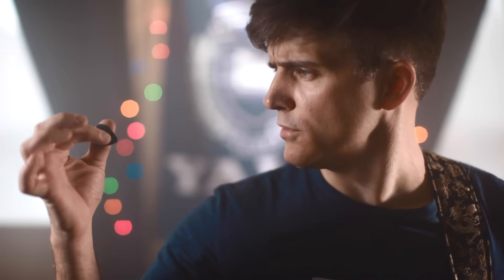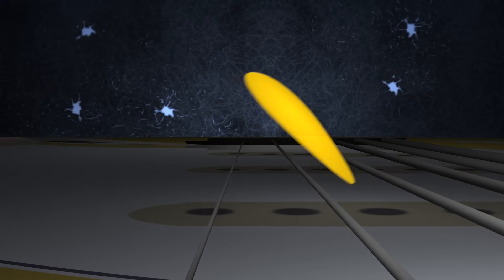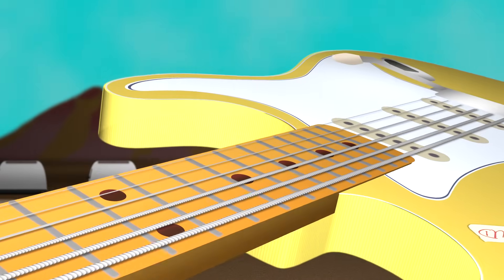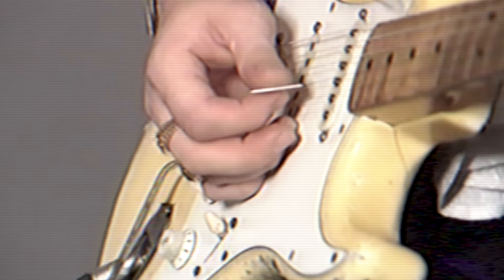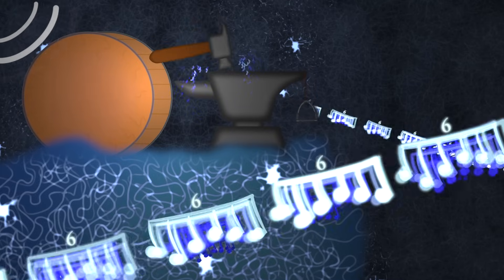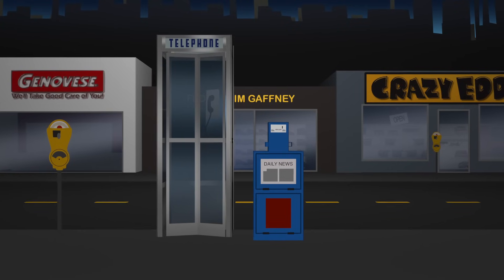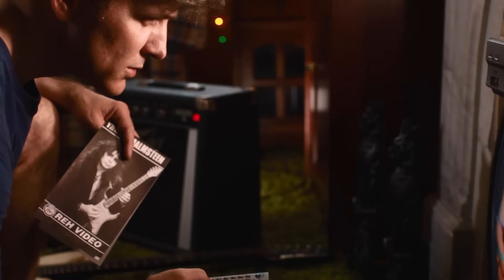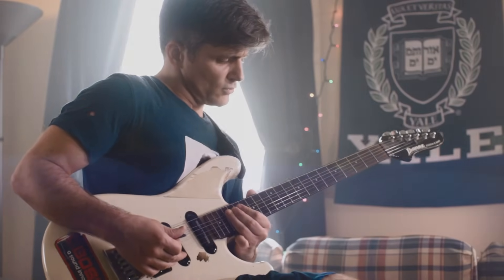Cracking the Code Episode 9: “Get Down for the Upstroke” — Yngwie Malmsteen & Downward Pickslanting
THE MAGNET CAMERA MOUNT IS NOW ON KICKSTARTER!  Film your own playing just like we do in our lessons!

Learn about the power of Yngwie's alternate picking approach, and its key ingredient: downward pickslanting. The first in a two-episode cycle completely outlining the Yngwie picking technique.